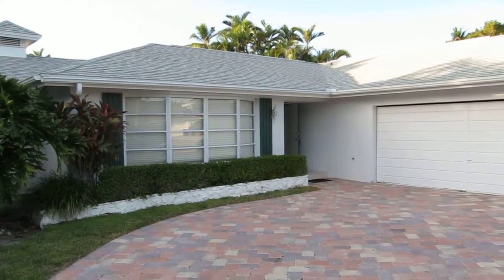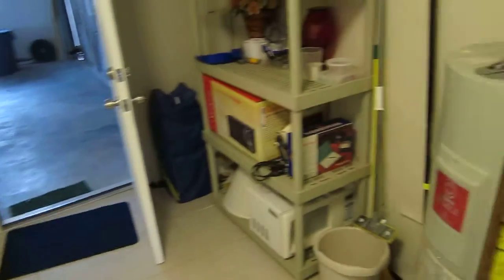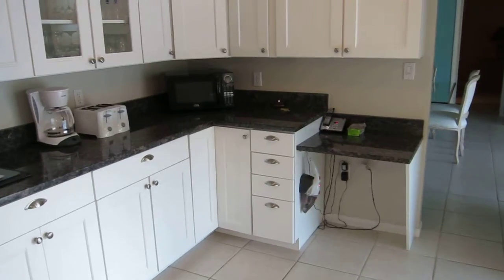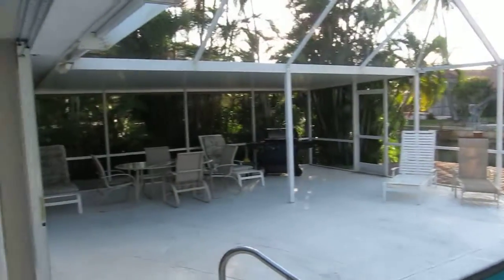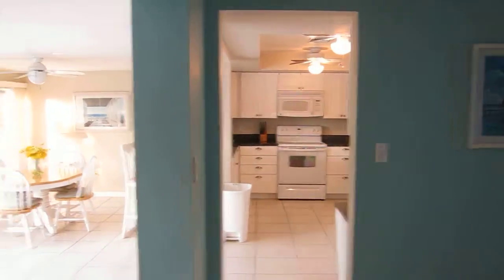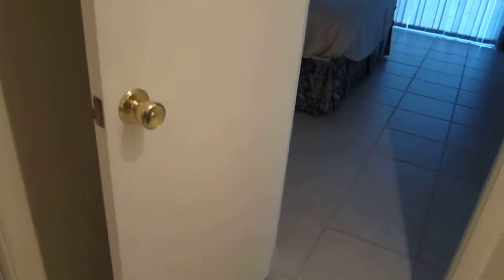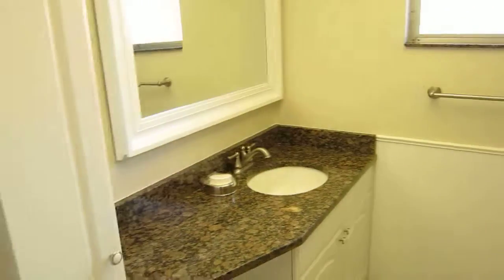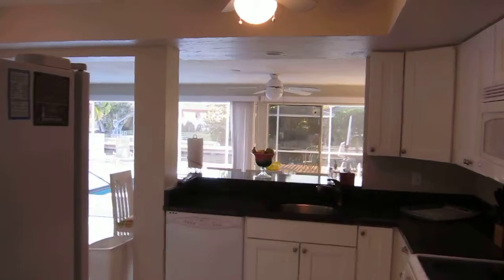December 2010 145